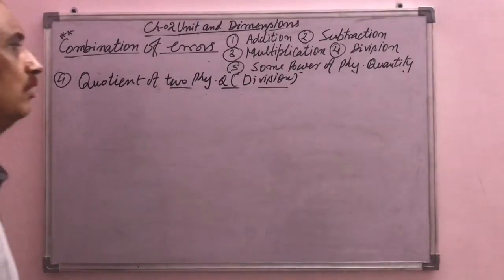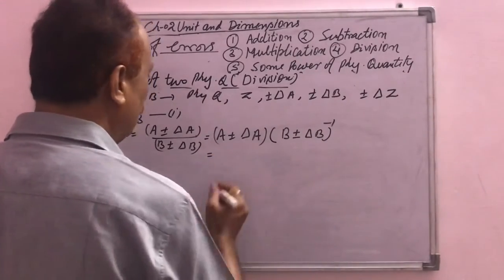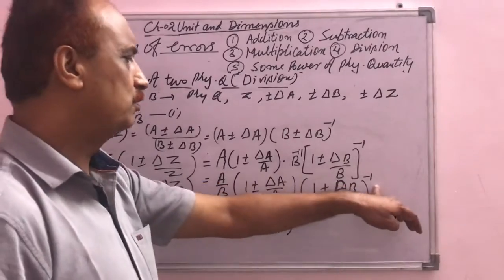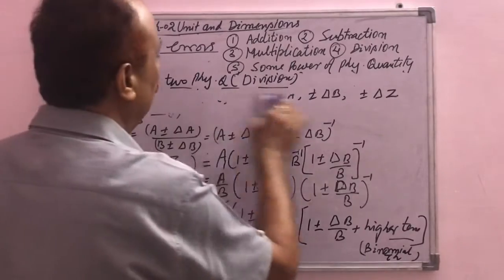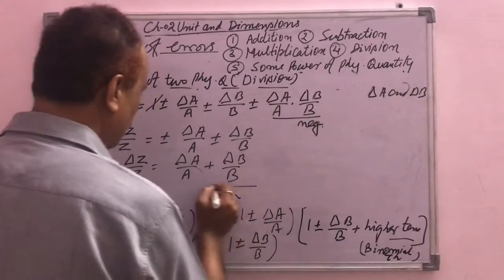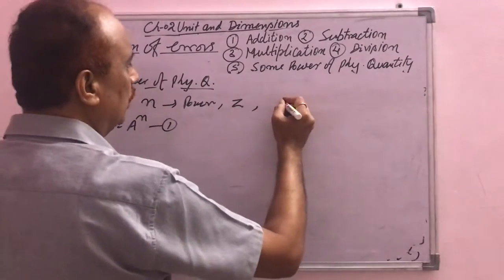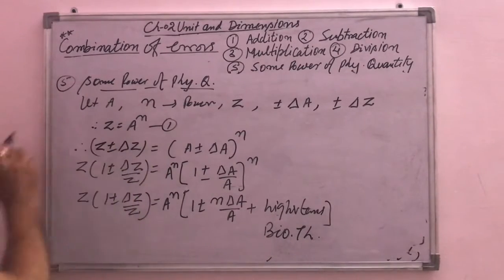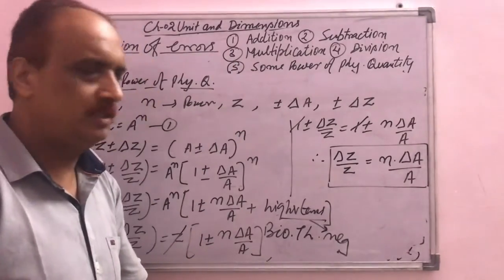Combination of Errors Part- 02